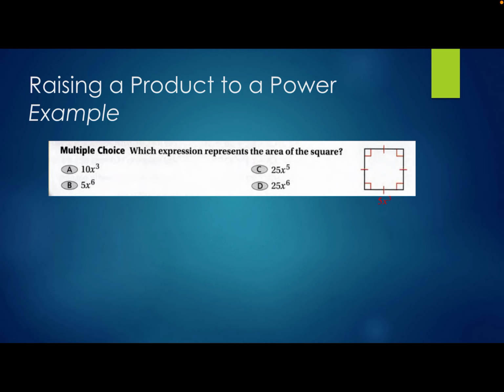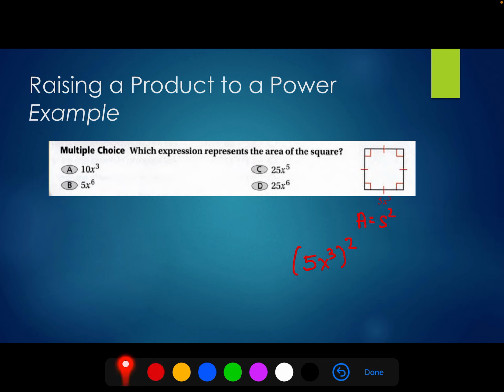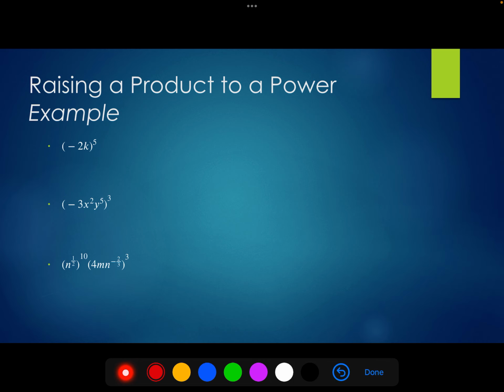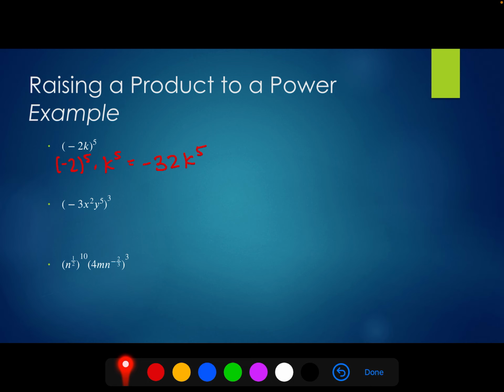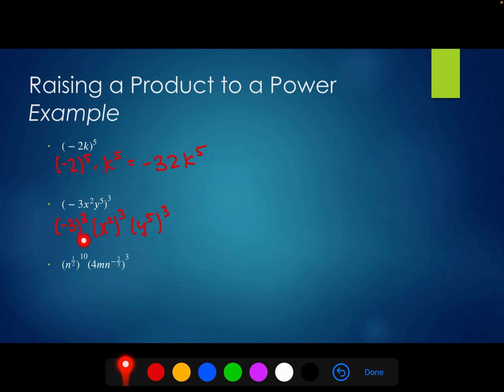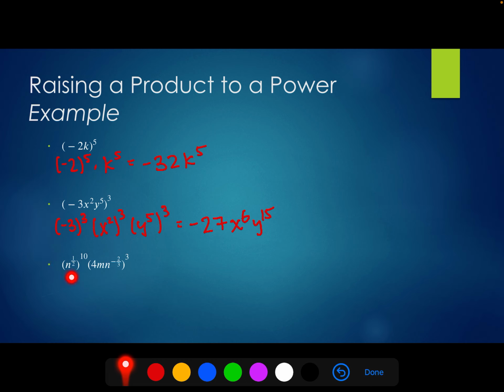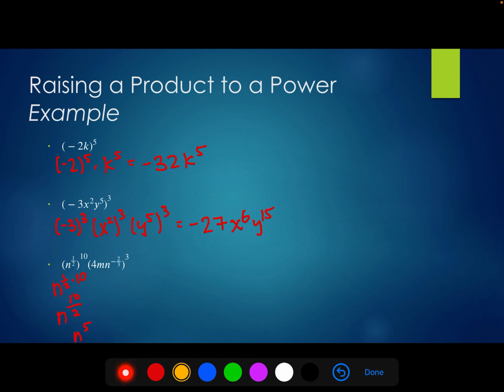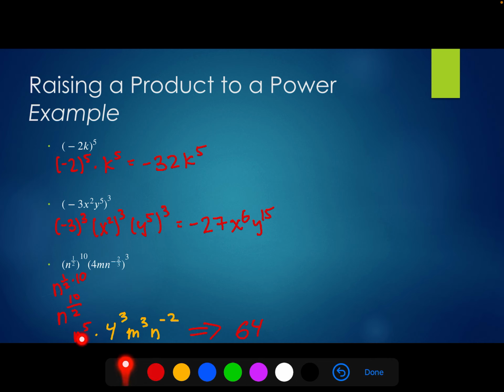Product Raised to a Power 2